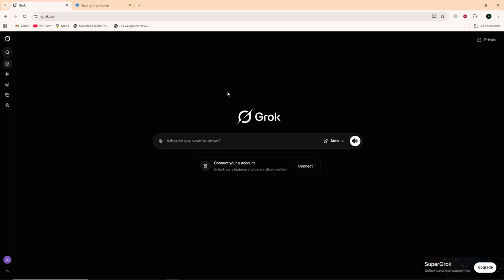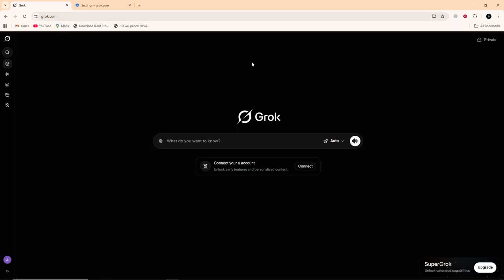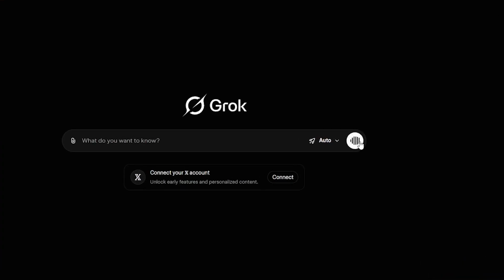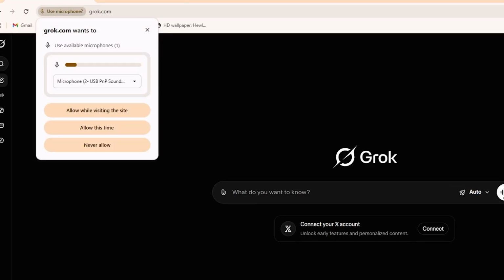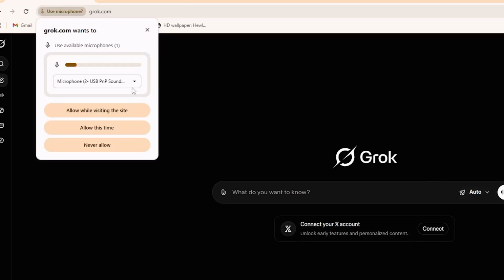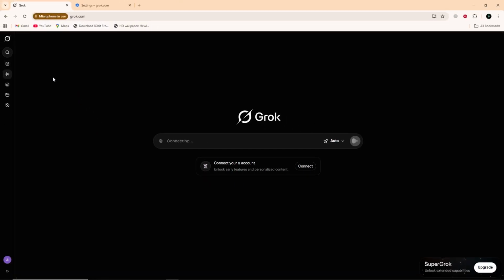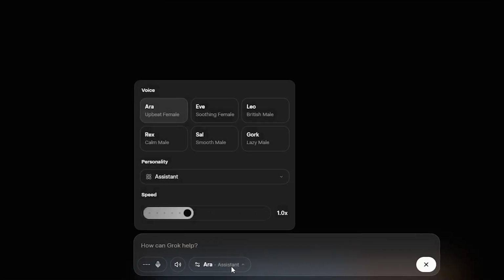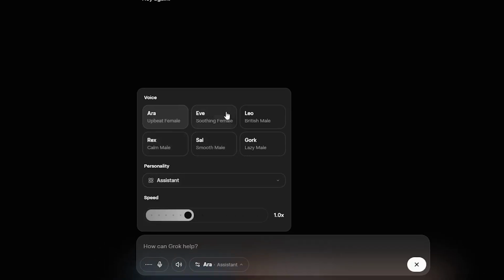How To Talk To Grok AI Using Voice Mode (2026) - Full Guide!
Curious about using voice mode with Grok AI? In this video, we show you how to talk to Grok AI using voice mode for a more interactive experience. Whether you’re asking questions or giving commands, this step-by-step guide will help you unlock the full potential of Grok AI with voice functionality.